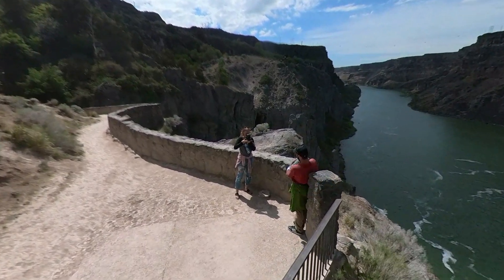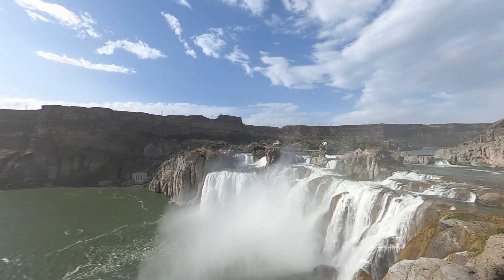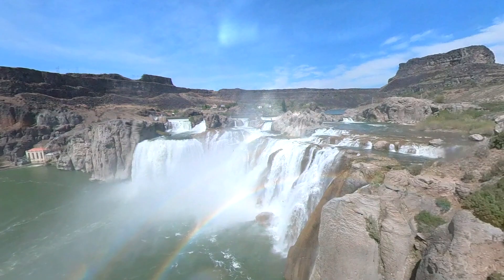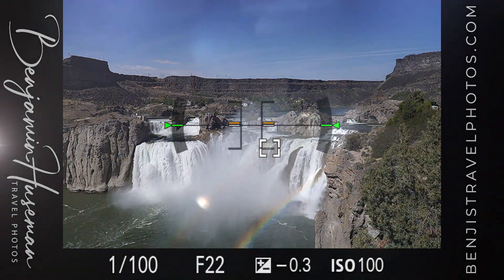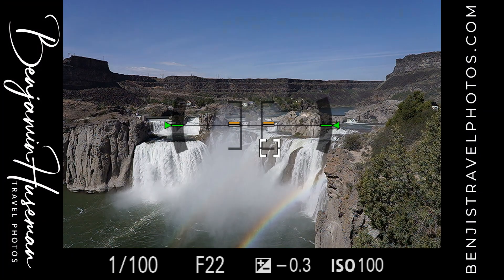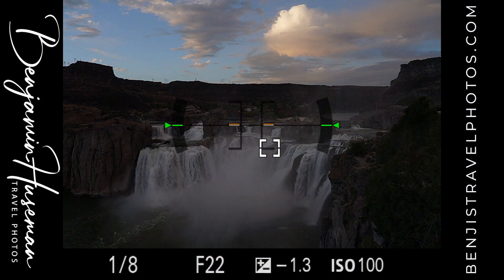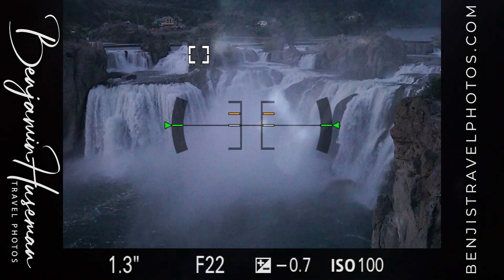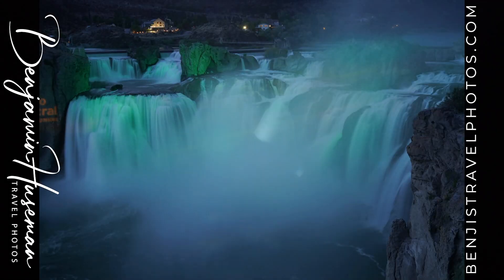Shoshone Falls Photography Trip | Twin Falls Idaho Traveling 2021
Welcome to "Benji's Travel Photos"

In this video I journey to Shoshone Falls in Southern Idaho to not only photography the falls, but also to witness the falls under the lights.